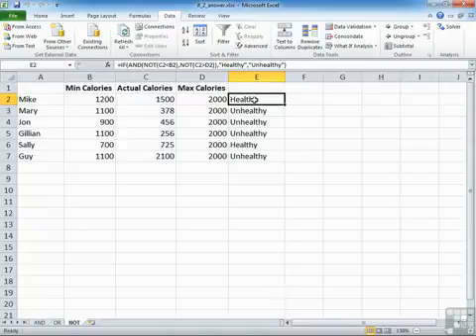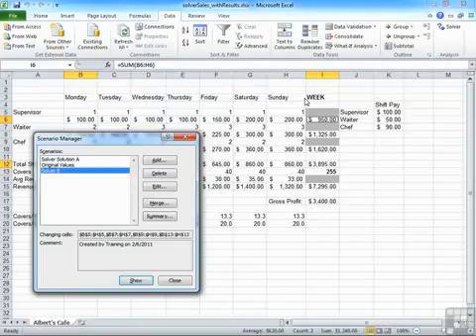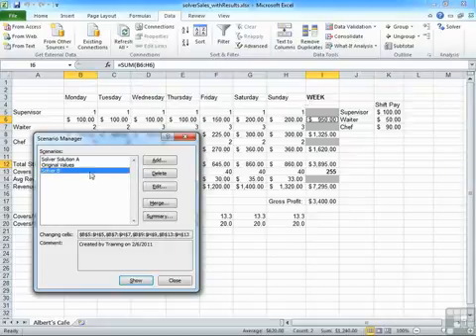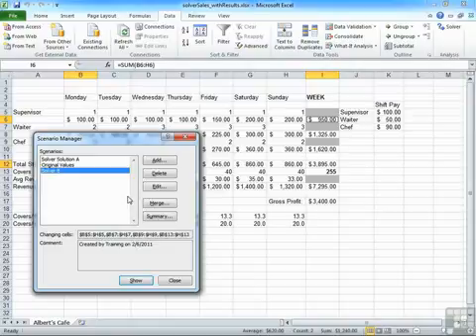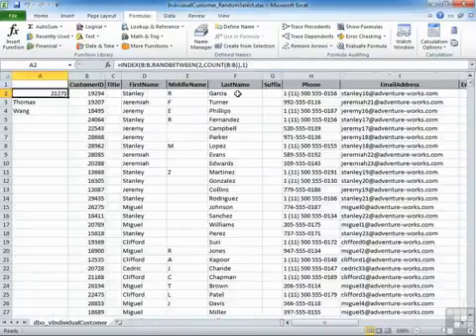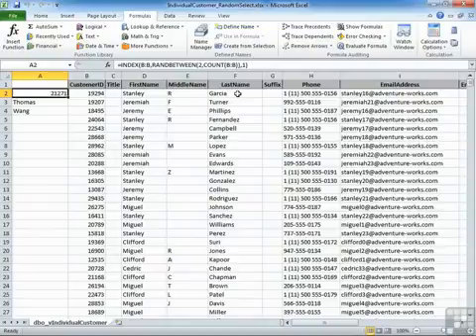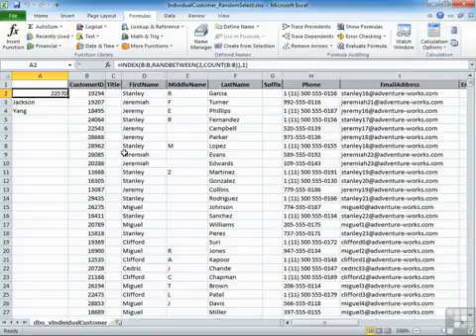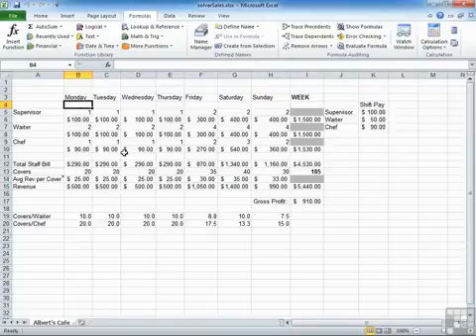Microsoft Excel 2010: Advanced Training